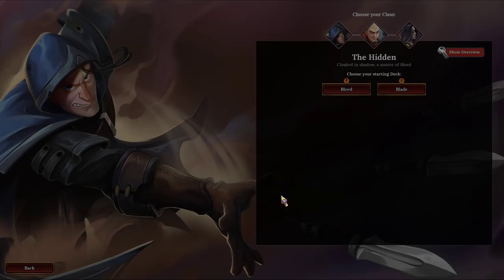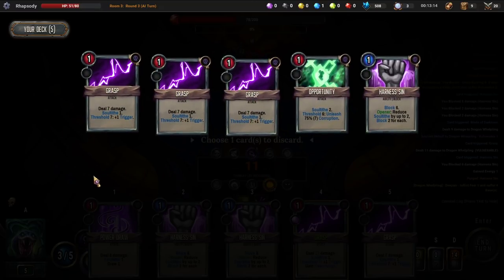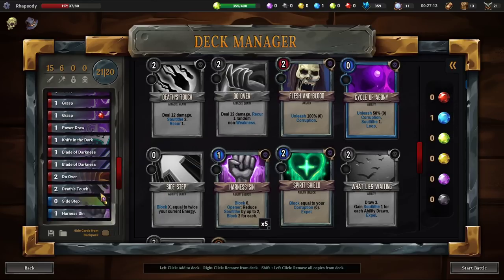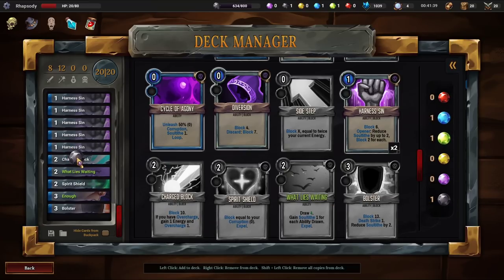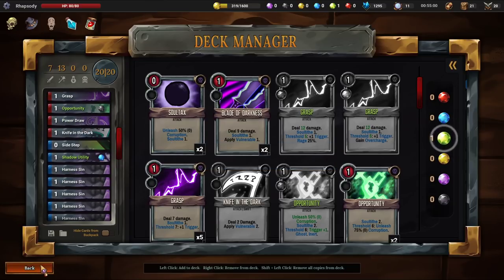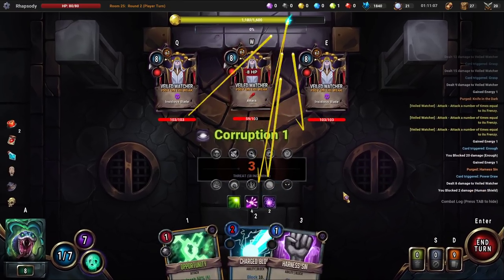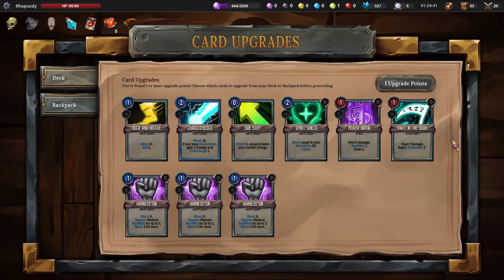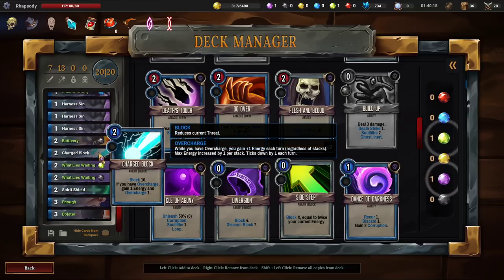Let's Play Vault of the Void: Turn 1 Void Kill on Impossible! - Episode 18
Vault of the Void is a "deckbuilder" roguelike where you have the chance to build a new deck before each combat! Draft as many cards as you'd like, but only choose 20 to form your deck which you can modify at any time! Currently in early access, the game can be purchased on Steam

PLEASE NOTE: This video was recorded during the game's early access period. As a result it is not necessarily reflective of the end polish, content, or quality of the game.